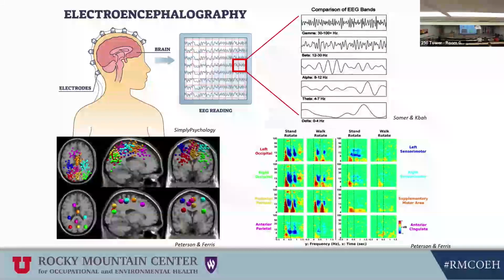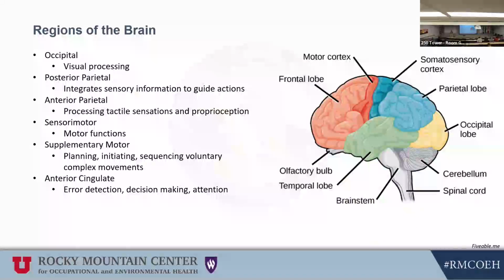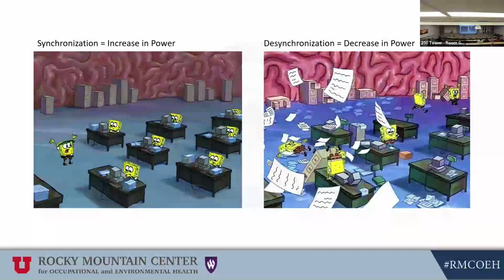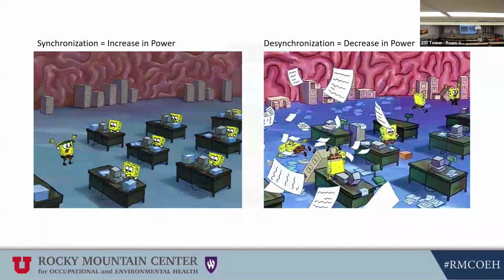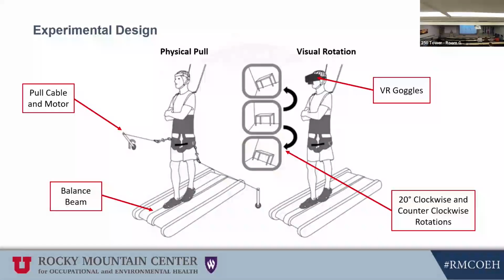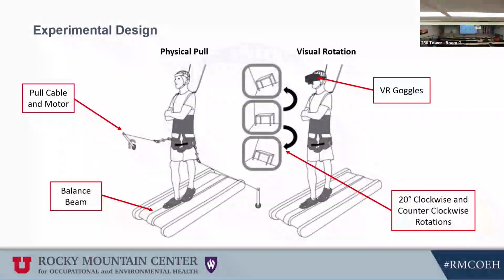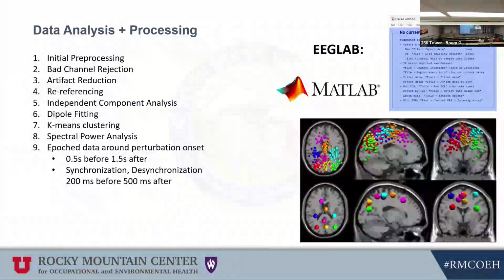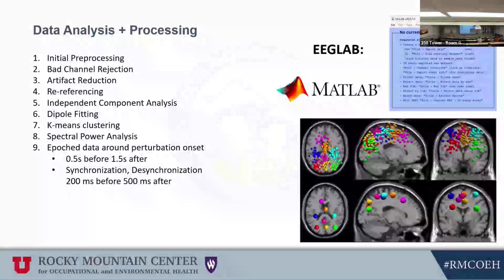Journal Club Test Clip